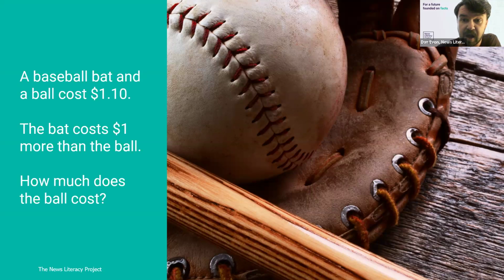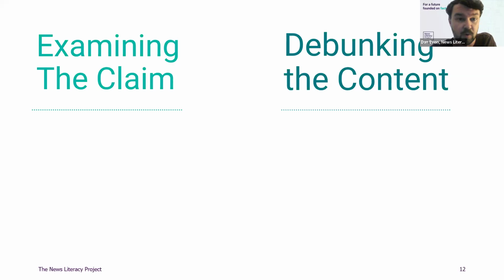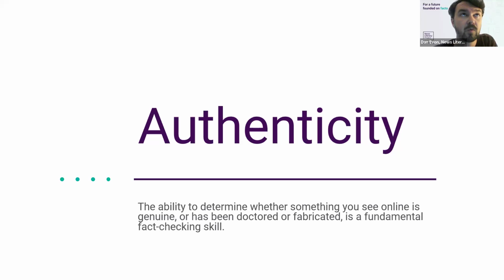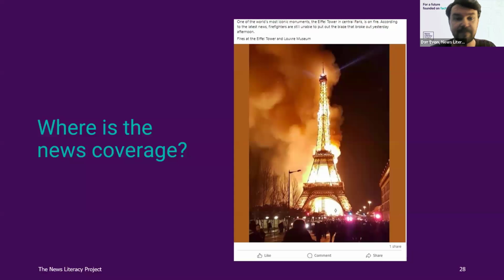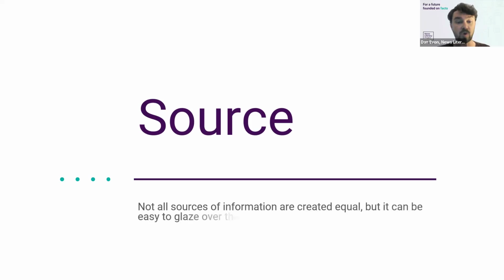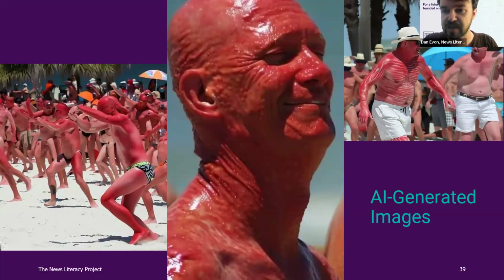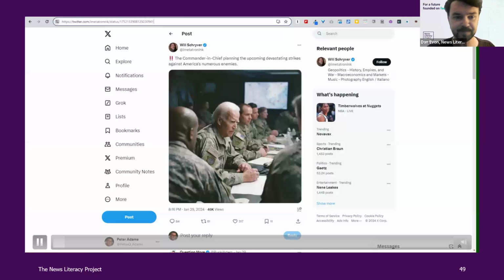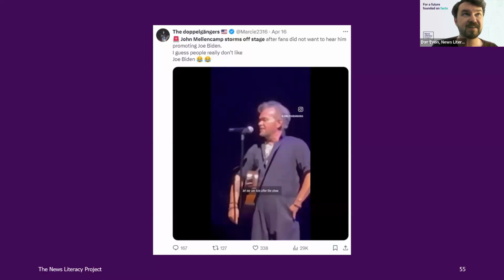How to Detect and Debunk Misinformation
What is misinformation? How can we spot it and avoid it? How has the emergence of artificial intelligence technology complicated how we evaluate information? In this webinar hosted by the News Literacy Project, we explore current trends in misinformation and identify types of misleading, inaccurate and false information. We also discuss the fundamentals of fact-checking in the AI age, including how to debunk false images and videos. This webinar was hosted by Dan Evon, senior manager of education design for the News Literacy Project, on April 29, 2024.